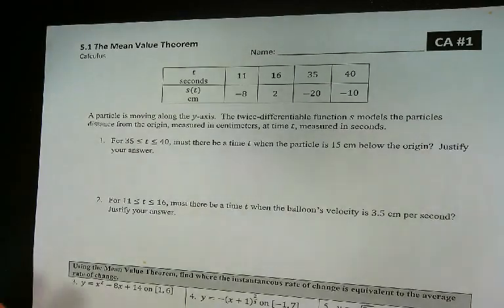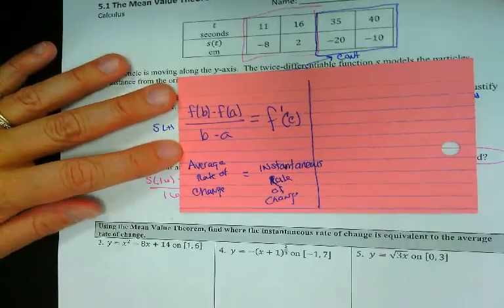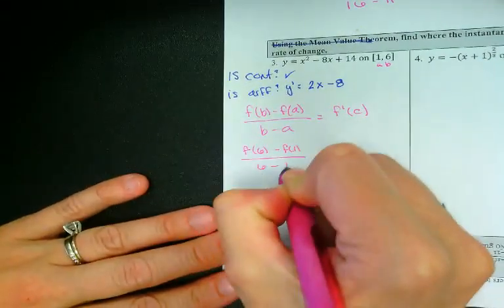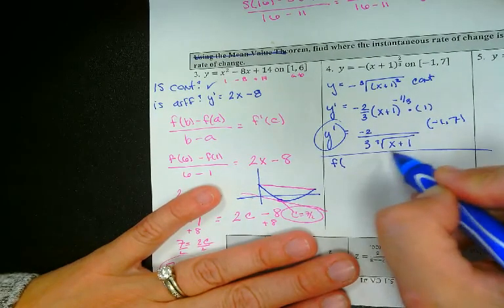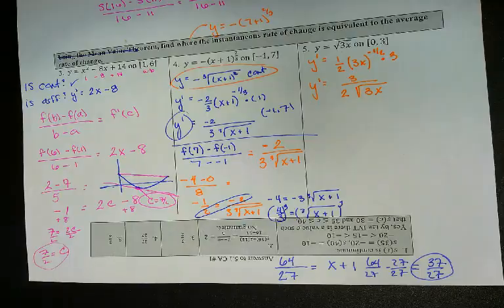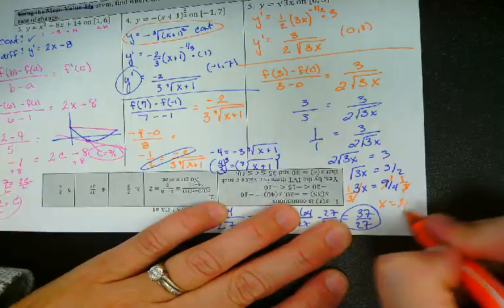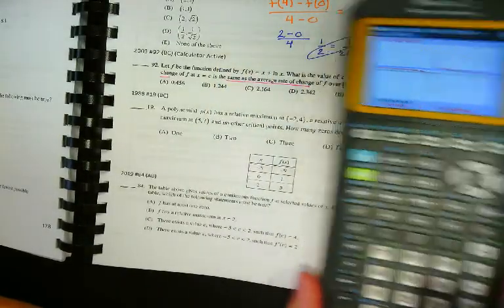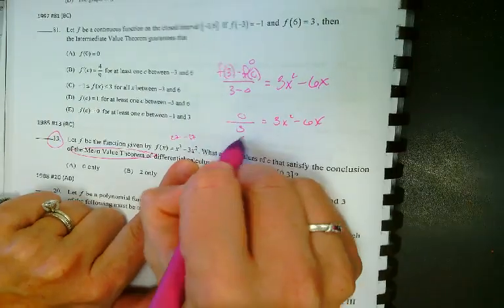day 2 mean value theorem